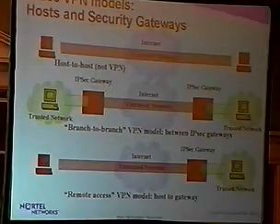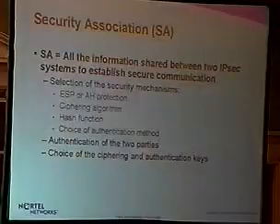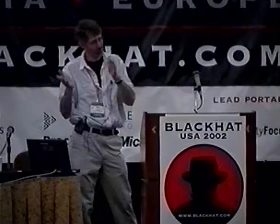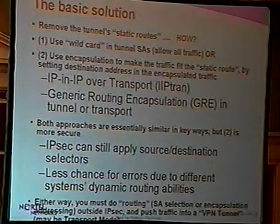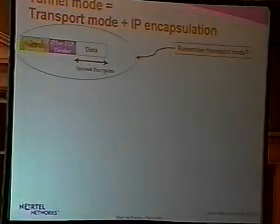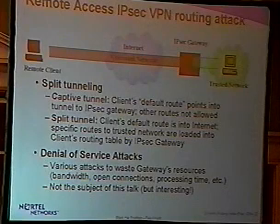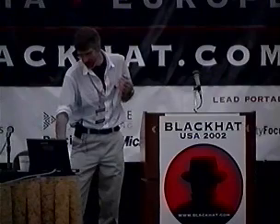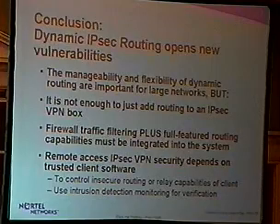Paul Knight Dynamic Routing Inside IPsec VPNs Black Hat - USA - 2002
Dynamic Routing inside IPsec VPNs - New Threats and Defenses
Paul Knight, Standards Engineer, Nortel Networks
[ Routing & Infrastructure ]

Within the last two years, IPsec gateways have begun to offer some capabilities to exchange private routing information among the sites participating in a secure Virtual Private Network (VPN). If the IPsec overlay topology is not a full mesh, the gateways can use the routing information to dynamically determine the best path among the sites. With any topology, dynamic routing carries information on newly-added IP networks or subnets at a site. This provides significant benefits in manageability and fault recovery for the VPN administrator, since entries for individual routes or subnets no longer need to be configured on each participating gateway. However, it also introduces new risks.

When dynamic routing protocols are used in an IPsec-based VPN, the IPsec Security Associations lose some ability to control traffic based on specific source and destination addresses. This presentation looks into the security weaknesses introduced by dynamic routing inside IPsec. It describes attack scenarios from inside and outside the VPN, and discusses the opportunities for security breaches due to unintentional misconfiguration. It presents methods of defending against the attacks and detecting misconfiguration. Finally, the presentation outlines the routing, filtering, and firewall capabilities which must be supported in IPsec gateways in order to maintain security while providing the benefits of dynamic routing among VPN sites.

Paul Knight is a Standards Engineer with Nortel Networks. He is currently a member of two design teams within the IETF's Provider-Provisioned VPN Working Group, focusing on issues related to IPsec VPNs and Virtual Routers. He is the lead author or editor of several current Internet Drafts, including "A Method to Signal and Provide Dynamic Routing in IPsec VPNs," "Network based IP VPN Architecture using Virtual Routers," and "Logical PE Auto-Discovery Mechanism."

Paul has worked in the field of network security for over fifteen years, designed networks for numerous corporate and government clients, and has held high-level security clearances. He managed the IP routing infrastructure for a Fortune 50 corporation, configuring inter-company security gateways and Internet gateway security. As a senior engineer with Nortel Networks, he consults on customer network security issues, and often develops and delivers training for security-related products and technologies for a wide variety of audiences. He has presented seminars on encryption, IP Security, and firewall technology to audiences in Beijing, Taipei, Tokyo, Johannesburg, Monte Carlo, Beirut, Barcelona, San Juan, and numerous North American locations.